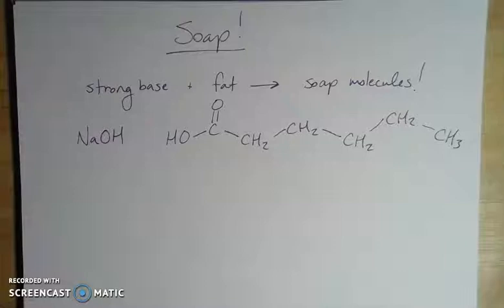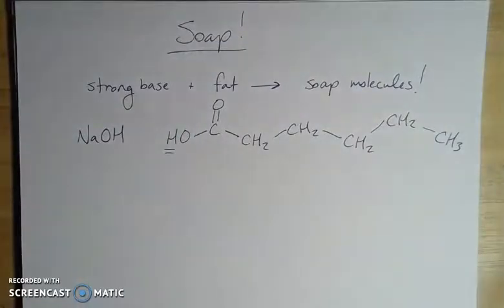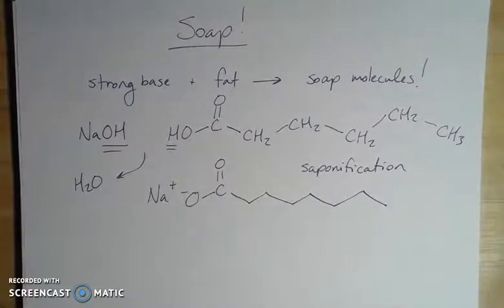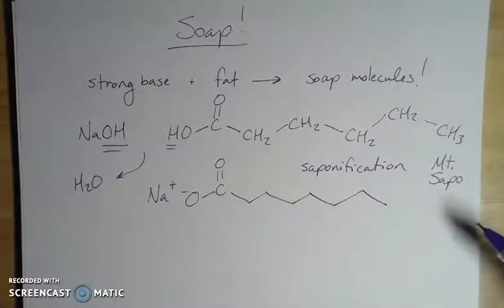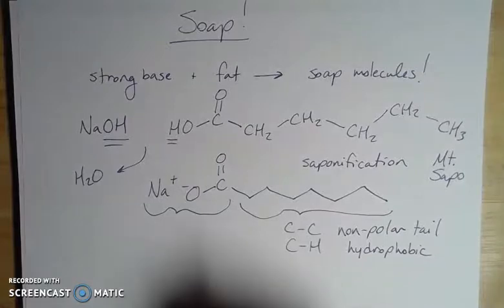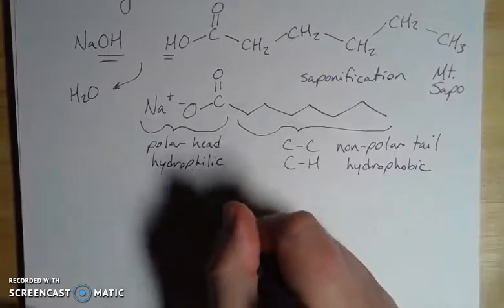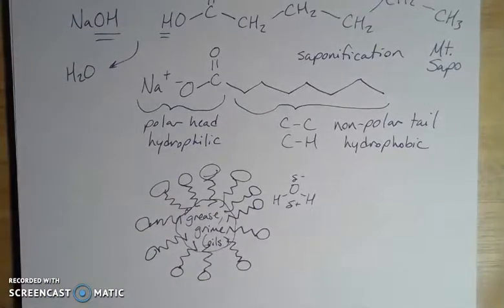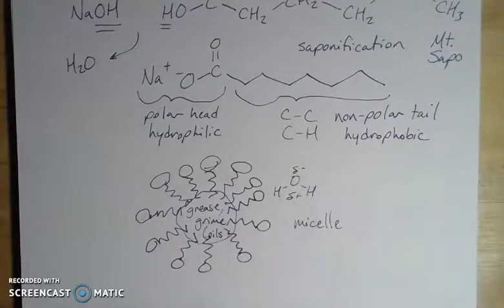The Chemistry of Soap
This video introduces the saponification reaction and discusses the properties of soap molecules in the context of "like dissolves like".  This video is meant to supplement Chemistry Concepts (CHEM 105) at Big Bend Community College.